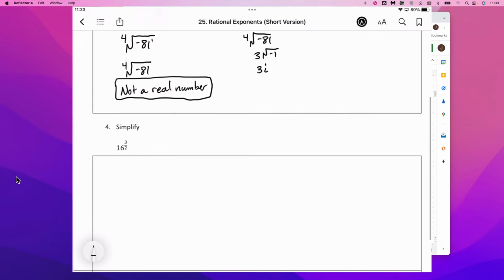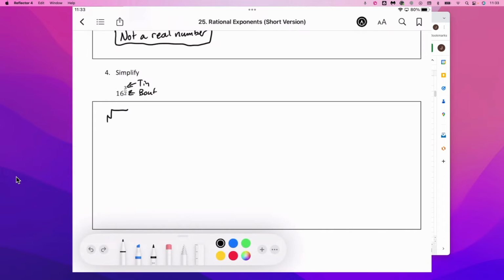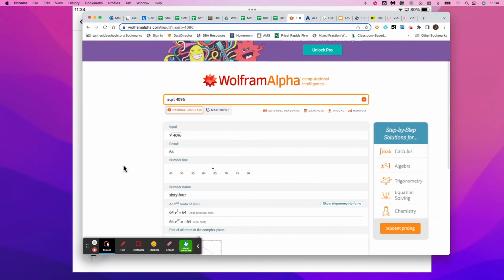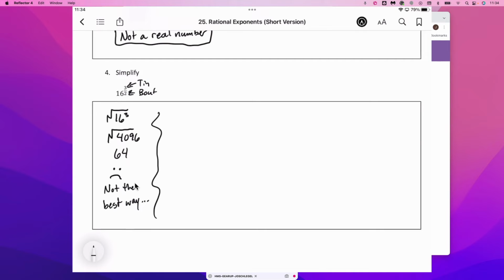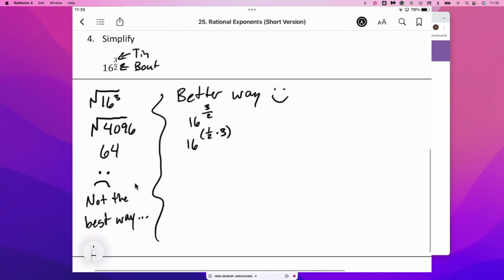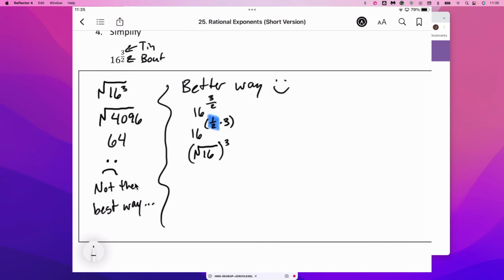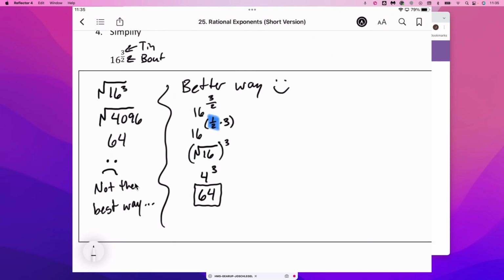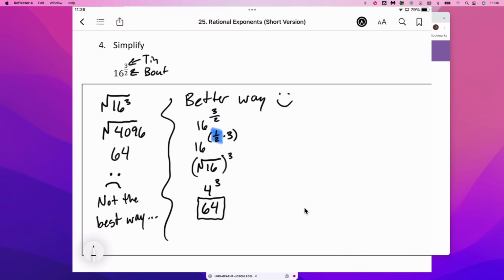2022 Math 96 Written Homework 25 #4